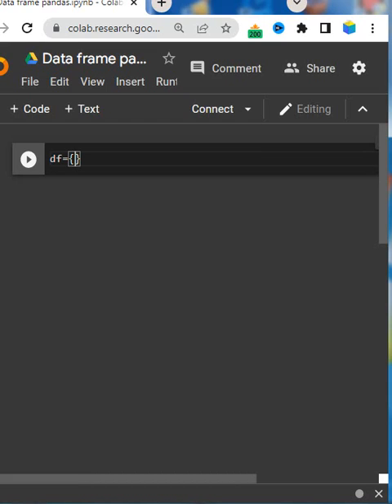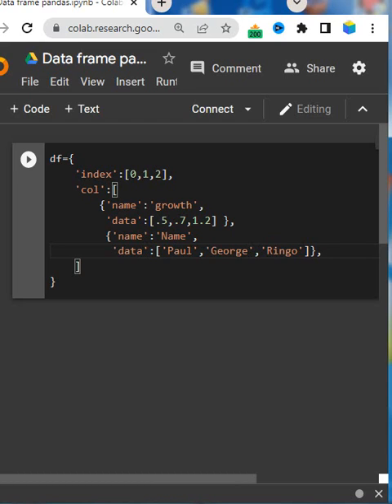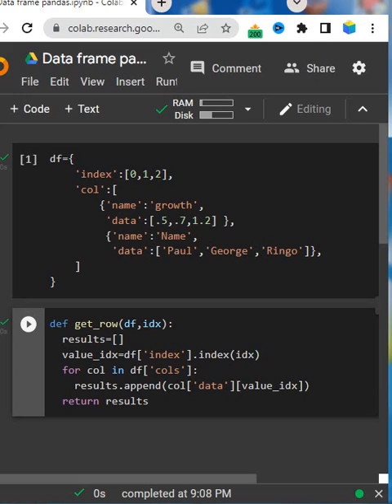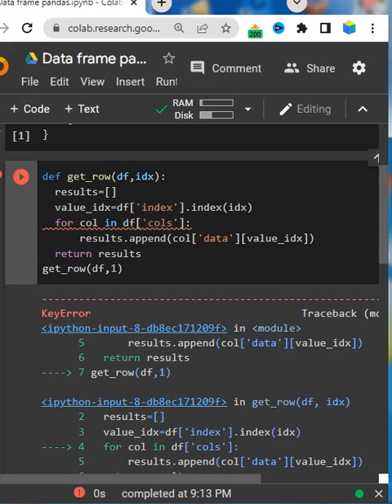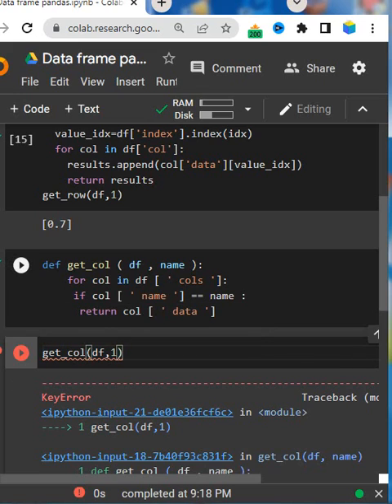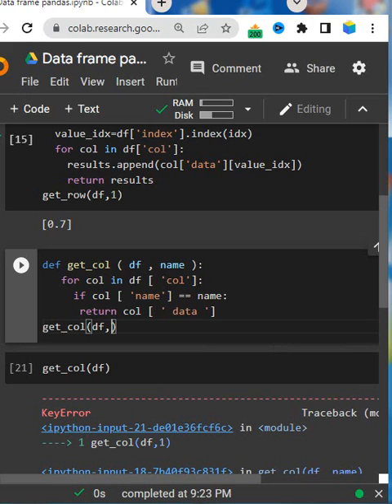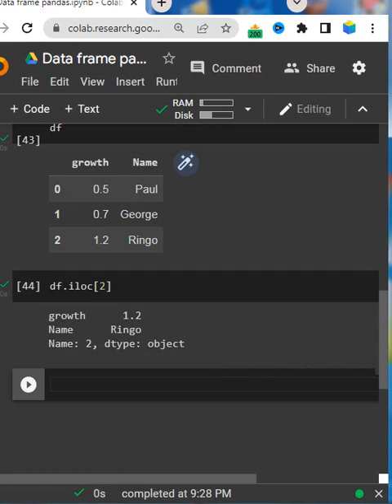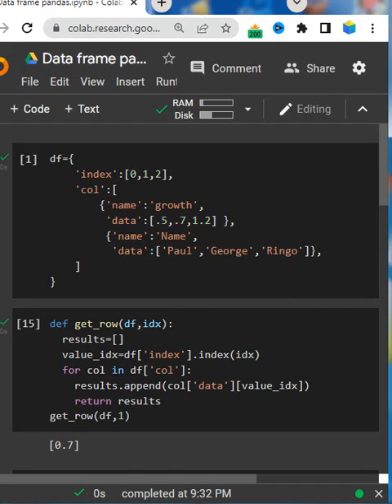Data Frame with Python |Pandas DataFrame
📊 Ready to unlock the power of data manipulation? In today's riveting episode, we're diving deep into using Data Frames in Python with the Pandas library! 🌟 Whether you're a beginner looking to enhance your skills or an experienced coder wanting to sharpen your data wrangling techniques, this tutorial is packed with insights tailored just for you!

🤔 Learn essential concepts, from data import to filtering, aggregation, and visualization, and watch as we transform raw data into meaningful insights.

👉 Don't miss out on this opportunity to elevate your Python programming ability! 🚀
You can learn to create data with python and pandas. In pandas, it is the two-dimensional counterpart of the one-dimensional DataFrame array. If we want to understand this data structure, it helps to know how it is constructed. This chapter will
introduce a data frame. Data Frame with Python |Pandas DataFrame